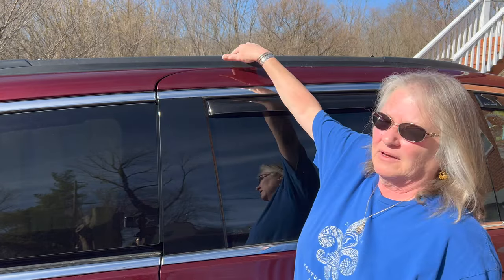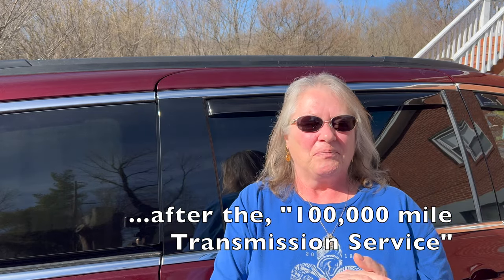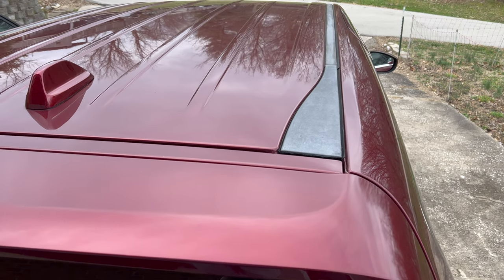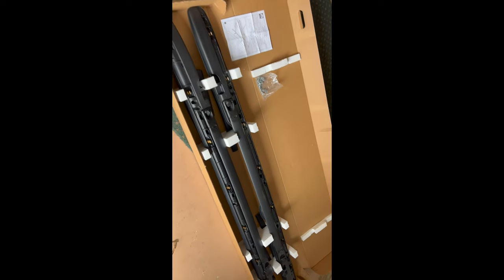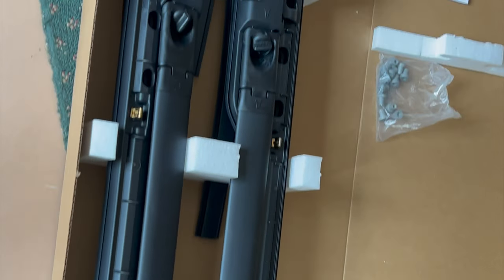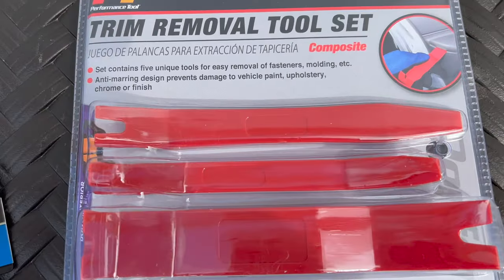Pacifica (2017) Installing Roof Racks